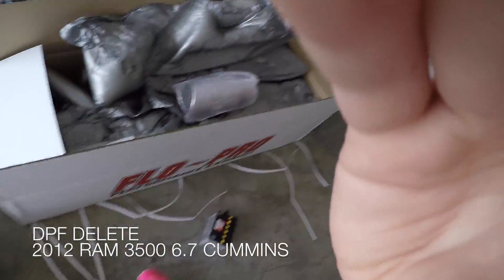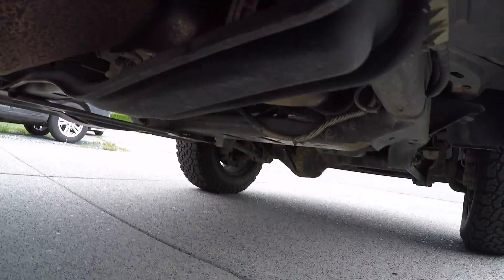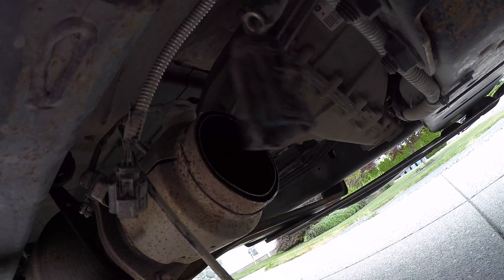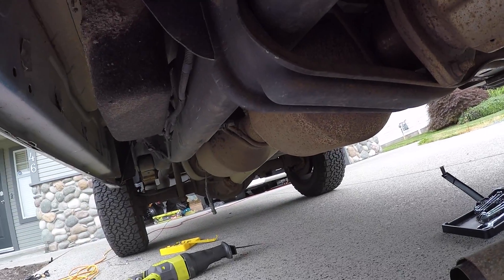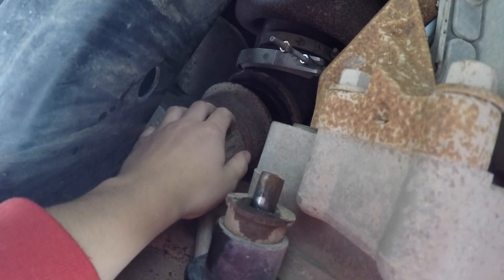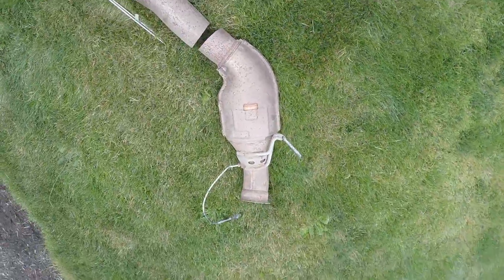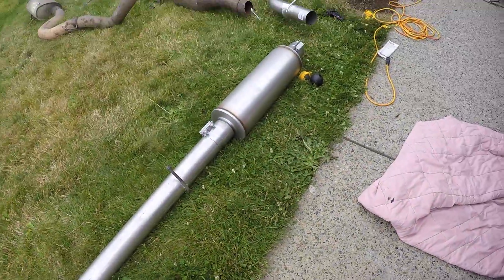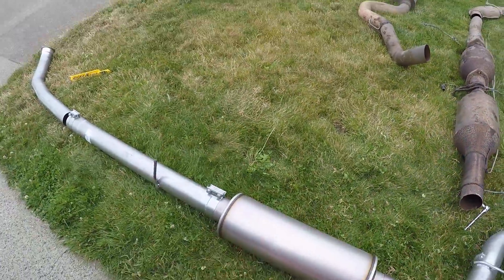2012 Ram 3500 DPF Delete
Installing the new exhaust on my 4th generation Cummins was much harder then I thought, but doing the DPF Delete was well worth it. It even gave me some extra horsepower! Bonus!